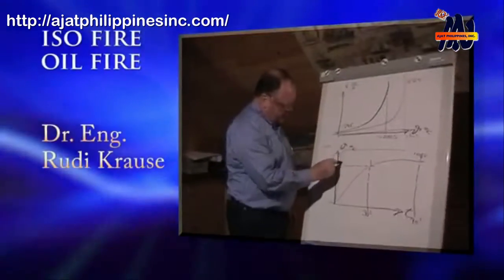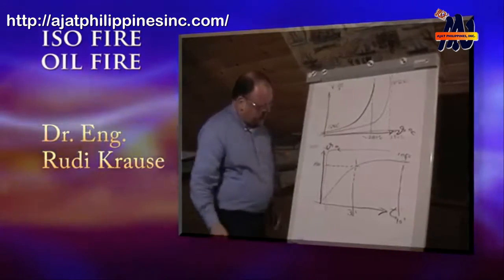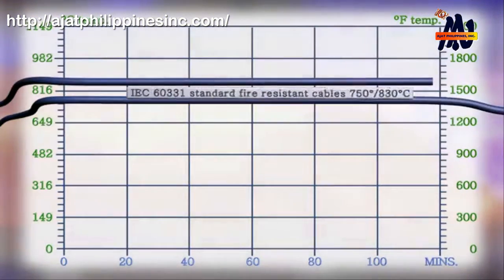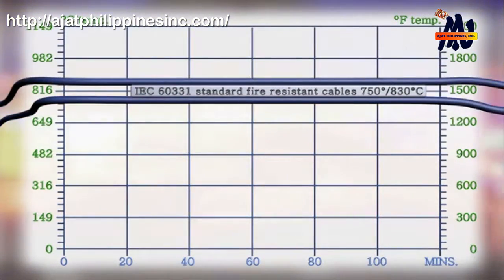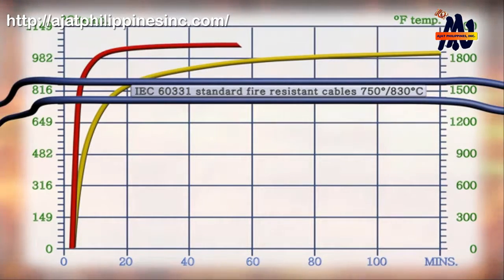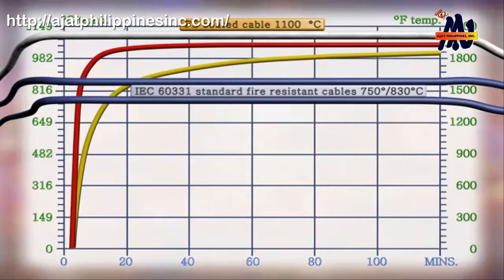Fire Security System - Fire Proofing and Safety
AJAT PHILIPPINES, INC. (API) Cable Coating system is used to prevent flame propagation and stop loss of integrity along vertical and horizontal cable ways. Industrial Cable Coating will also delay short circuit for up to 90 minutes, whereby circuit integrity depends on the distance of the cables from fire and the incurred temperature.